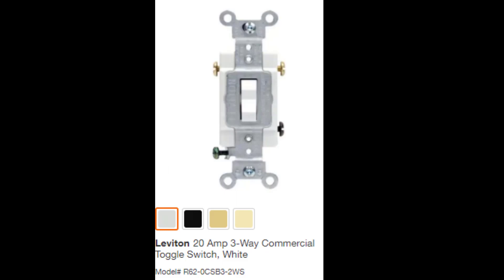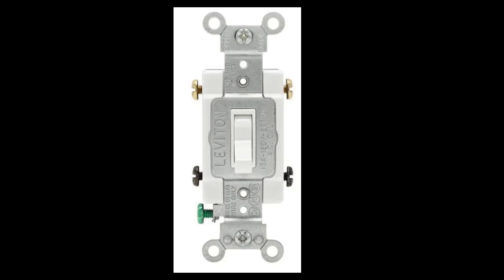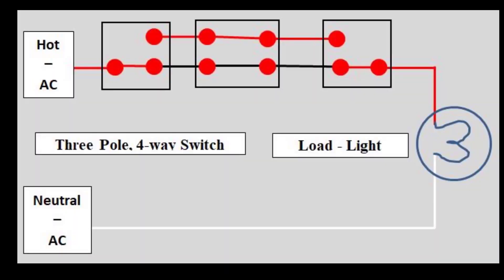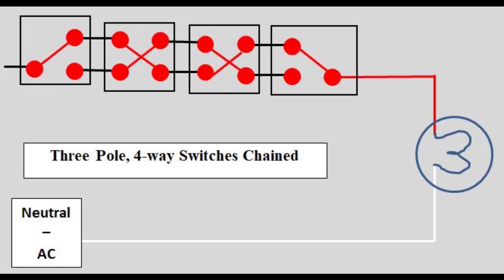Electrical Switch Video 2021 11 19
I had a question about how two-way, three-way, and four-way switches work from a friend. Here is the answer.